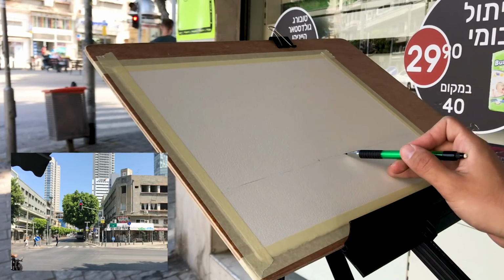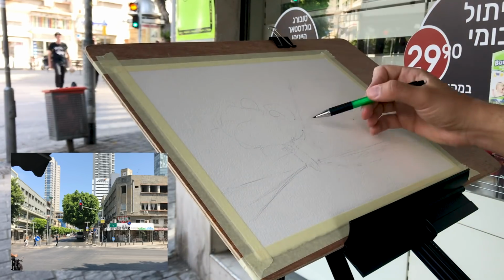Cityscape Painting | En-Plein-Air Watercolor Demonstration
Hi there, Liron here! Today I wanted to share with you this demo me painting on location.

I filmed this about 6 months ago and never got the chance to share, so happy to finally do it now (:

- Liron

*** MUSIC CREDITS ***